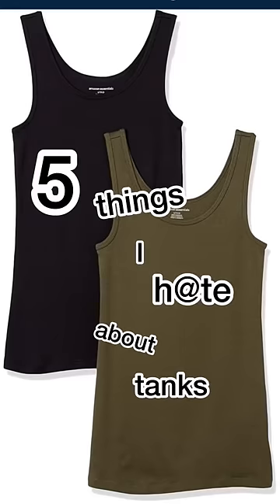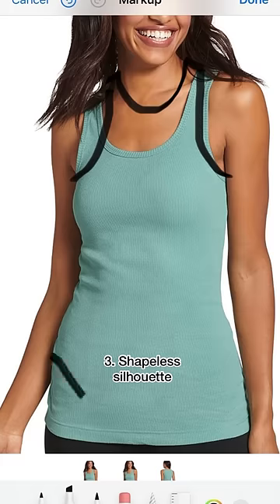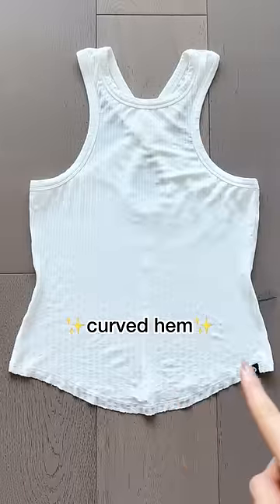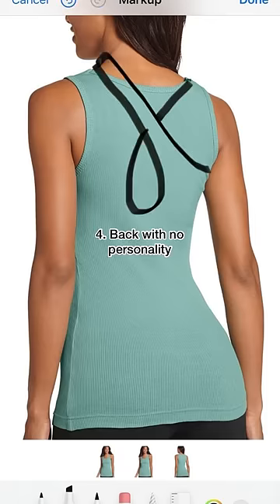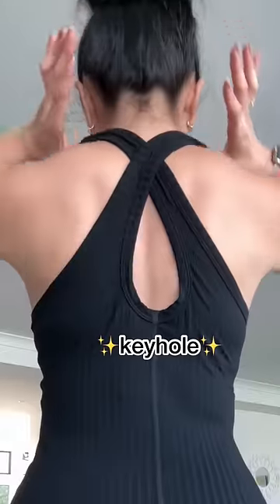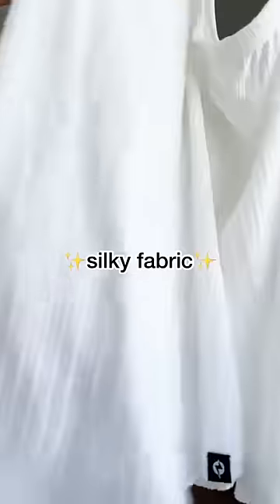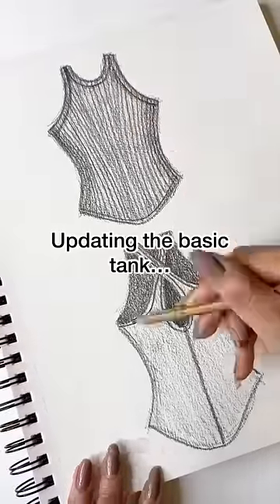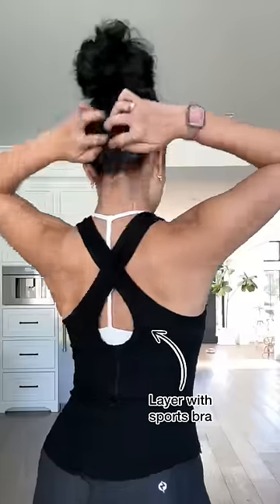Ok. I think I may have perfected the perfect basic tank with this new design.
Ok truth talk: I haven’t truly loved a tank since like the 2010s when padded cami’s were all the rage. Then workout fashion went into this neon colored motivational muscle tank phase (that yes I def contributed to haha) and from there tanks kinda died for me as crop tops completely took over the world.

Since it’s been 10 years since the glory days of the fitness tank top, I thought it was appropriate to attempt to reinvent the basic women’s ribbed tank.

Okay for real, I did not expect to be wearing this @popflexactive  ✨ Not your typical tank✨ all the time! I really love how it hugs my body…but like not in a clinging-to-my-bloat-kinda-way, but rather a lays-perfectly-on-top-of-my-curves-kinda-way! The fabric is just so silky.

It’s such a chill layering piece that’s perfect over a sports bra to give you coverage, while still remaining breathable.

I’m wearing an extra small even though on the size chart I measure a small. This is because I like my tops extra fitted. But this is totally my personal preference. This style runs true to size so I’d prob recommend you get your normal size.

♥️Cassey

Ps: This tank is avail now. Oh and if you wanna see it on diff bodies go on the @popflexactive  ig! There’s a full try on video!